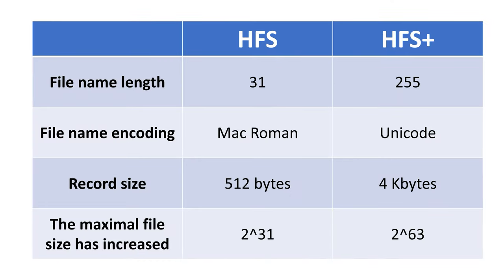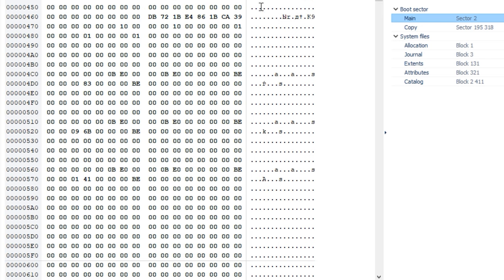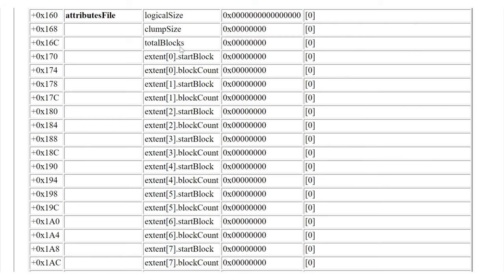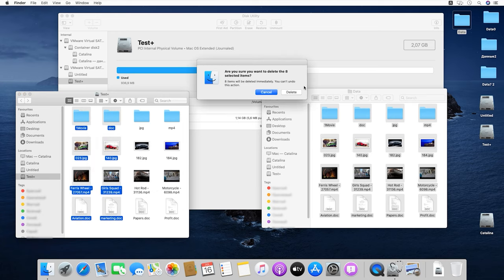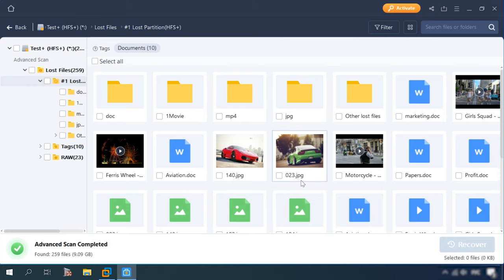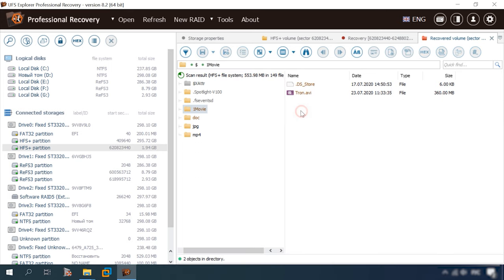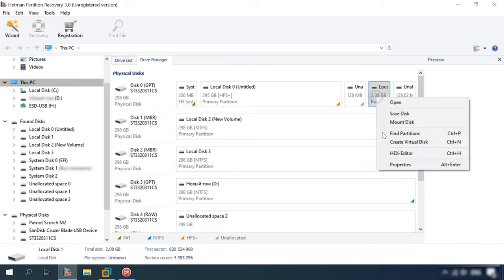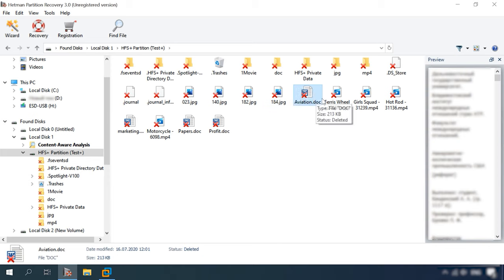🔝 Top Tools to Recover Data from HFS+ Drives. How to Recover a MacOS Extended Drive in 2021 🍏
👍 In today’s video, we will discuss HFS+ file system, explore its structure and the changes that distinguish it from the previous version, HFS. We will also analyze data recovery from an HFS+ drive, in terms of peculiarities and possible issues. Finally, we will compare performance and efficiency of different products in recovering data from HFS+ volumes.

📚 Content:
0:00 - HFS+ (Mac OS Extended)
2:34 - Advantages and peculiarities of HFS+
3:09 - HFS Plus architecture
7:09 - Recovery algorithm
8:42 - Testing and comparing the quality of data recovery

🔝 Top Tools to Recover Data from APFS drives or how to recover Apple MacOs disk in Windows 🍏